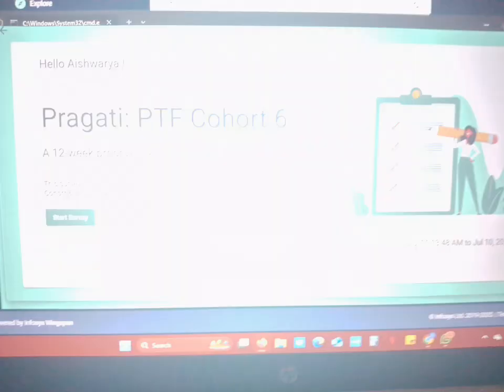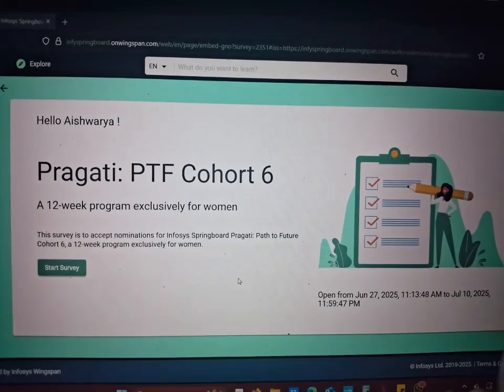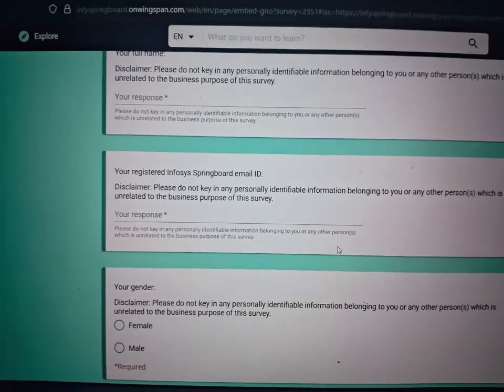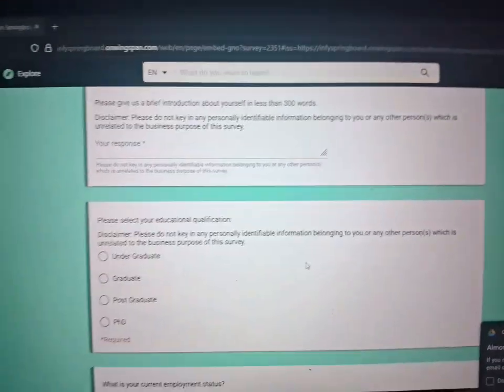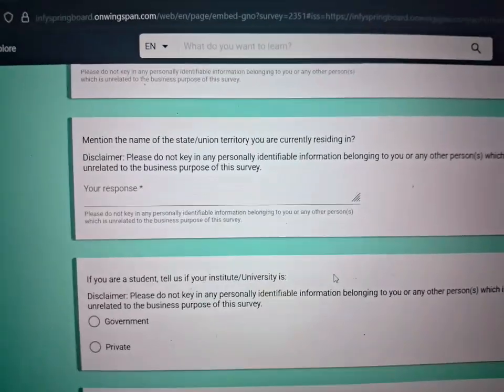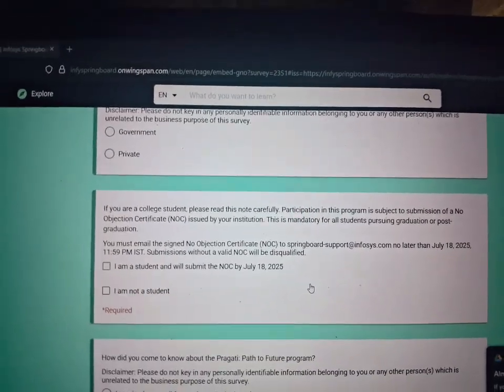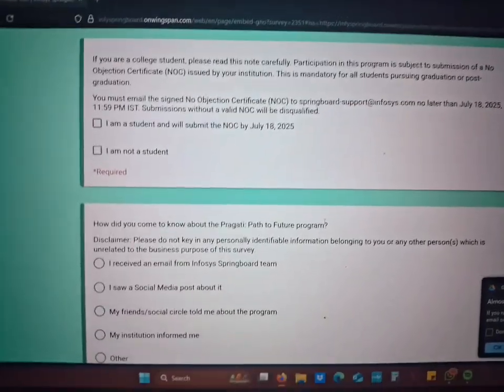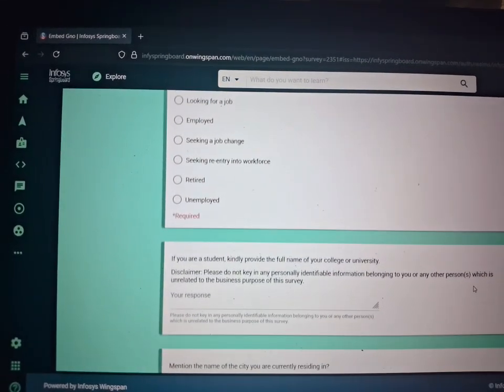Infosys Springboard Pragati PTF Cohort 6 | How to Register? | Register Now | July to September 2025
The cohort 6 applications are now open for infosys springboard!